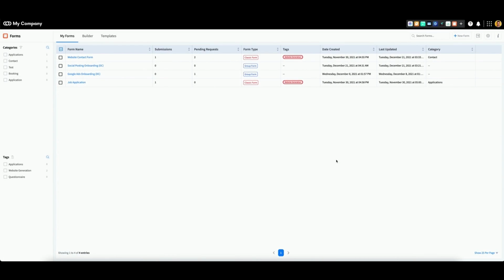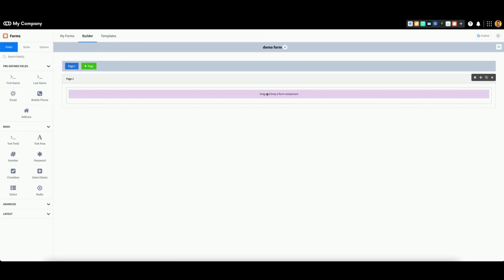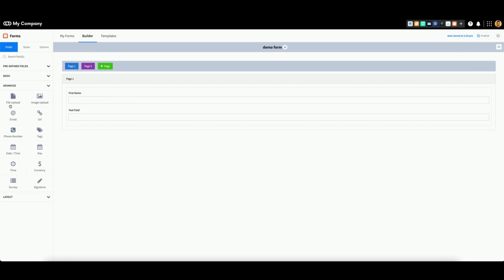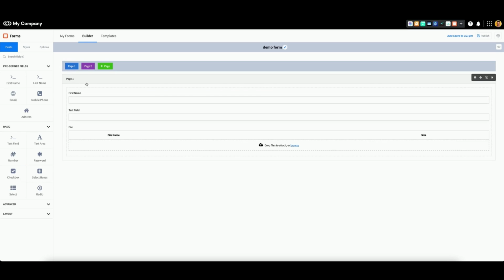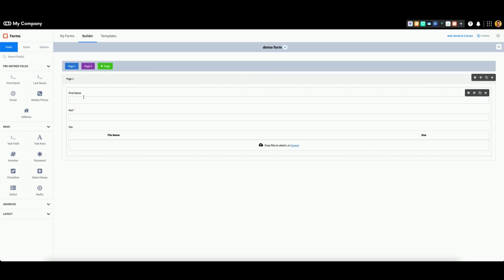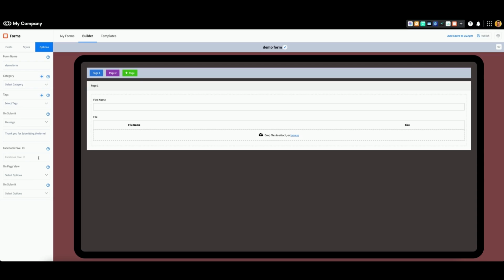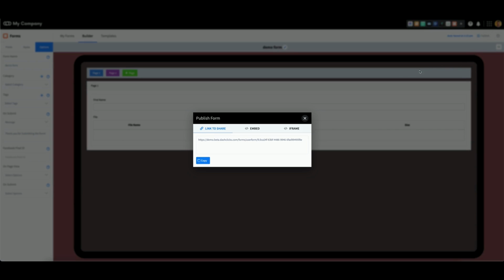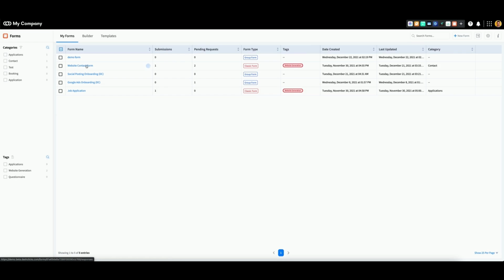Creating a Group Form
A Group Form is a form that groups specific questions or elements that the user must answer before proceeding to the next step. You can create as many groups as necessary to obtain all of the information you require.

You can begin the process either by clicking on the + New Form button in the top-right corner or by clicking on the Builder tab.

Selecting the Form Type

You will view a menu containing the three available form types. Click on Group Form.

Enter Your Form Name

Next, you will need to enter a title for your form. The name should relate to the campaign you are using it for or the general goal of the form.

After you decide on a name, click the blue Create button.

Using the Form Builder

The Builder tab will update and reveal the form builder. You will see the title of your form at the top with a space below that reads “Drag and Drop a Form Component.”

The element that’s unique to Group forms is the pages you have available in the top-left corner of the form. By default, you will have one page but can create more by clicking + Page.

The left-side column contains the fields you need to start creating your new form.

Adding Fields

You can quickly start adding fields simply by clicking one from the lefthand column, dragging it to the space, and dropping it there.

The Pre-Defined Fields at the top are ready-to-go fields that allow you to create a new form quickly and simply. It contains common go-to information requests such as Name, Phone Number, Email, and others. These elements provide everything you need to create a basic form.

The Basic section provides more customization options by leaving the fields empty for you to edit. They function the same, allowing you to drag and drop them wherever you would like.

The Advanced section provides more in-depth components such as File Upload, Image Upload, and a Date/Time selector. Be sure to review the settings once again by clicking on the gear icon that appears on the right before using these within your form.

Finally, the Layout section allows you to implement layout options that completely change how your form appears. For example, using the Columns component will split a section into two columns where you can then drag and drop two unique components to occupy those columns.

Note - You can edit the title of any Preset field by going to the settings and changing the Label.

Moving Fields

If you’re not happy with a field placement, you can easily rearrange your current form by hovering over the field and dragging it as necessary.

Making a Field Required

Most submission forms will require certain information before a user can submit their entry. You can manually make any field required by accessing the edit menu from the gear on the right.

From the menu, click over to the Validation tab. Then, check the box next to Required. Then, click Save.

Deleting a Field

If you decide that you don’t like a field or deem it unnecessary, you can quickly delete it by clicking the red X when hovering over it.

Styling Your Form

In addition to selecting your fields, you can further stylize your form by clicking on the Styles tab in the lefthand column. You will find various options available that allow you to change font colors, background colors, sizing options, and more.

Options

This tab is also found in the leftmost column and provides additional options to further customize your form. Here, you can modify the form name, add categories and tags, and determine what happens after a user submits the form.

Currently, you can create a message to display upon submitting the form or you can redirect the user to a new URL.

You will also notice that the bottom three fields refer to the Facebook Pixel. You can use these options to help you use this form to track specific instances with your Pixel.

Publish Form

You have three methods for sharing your form. Link to Share provides a direct link to the form, which you can send through messaging or post directly onto a web page.

Embed provides the HTML code you need to post in the text editor of your web page. This will integrate an instance form, allowing it to appear as designed for users to interact with on the website.

iFrame embedding integrates a “live” version of your form. This means that any changes you make to your form in the Forms app should automatically be reflected on the website. Your form may load slightly slower as it must go through an additional step to load. Web developers will also not be able to edit your form within the website HTML.

Choose the option that’s best for you and click on the blue Copy button at the bottom.

Your new group form should now appear in the table under the My Forms tab.